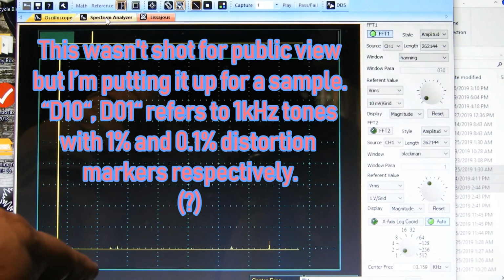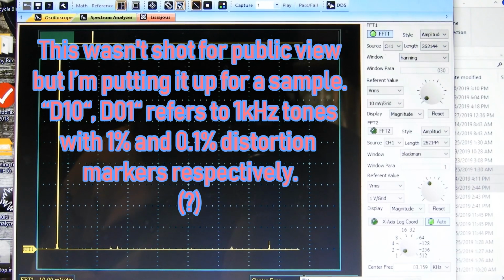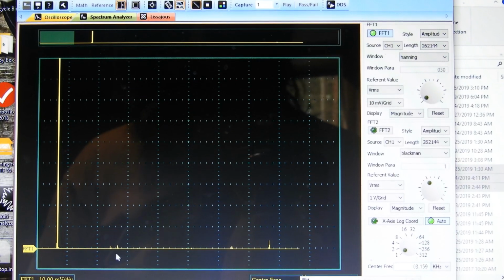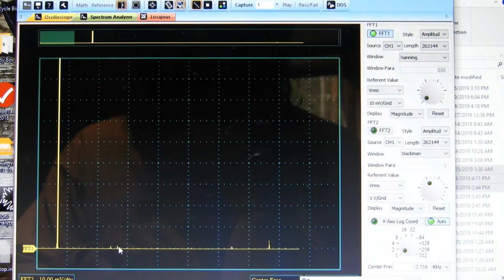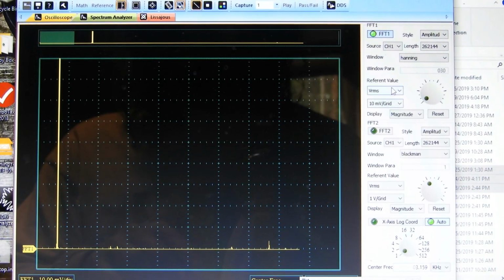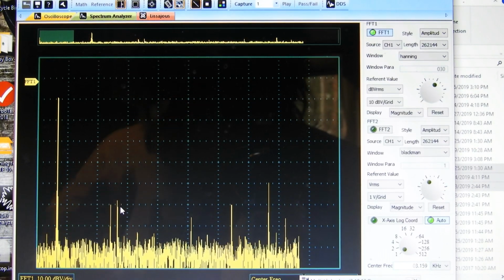FFT Sample - InstruStar USB Oscilloscope - ISDS205A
A quick FFT mode sample for JAT, Kurt, and to whom it may concern...
InstruStar USB Oscilloscope. This is a 20MHz scope with an eight-bit frontend, unfortunately, they do not seem to be sound card based as I speculated earlier in the unboxing video.